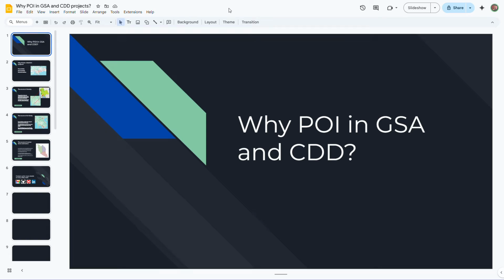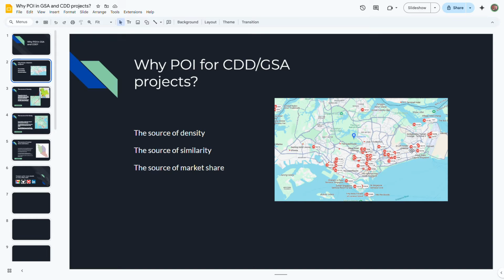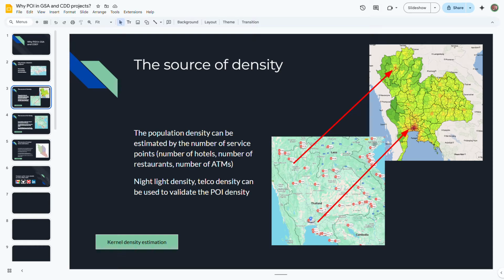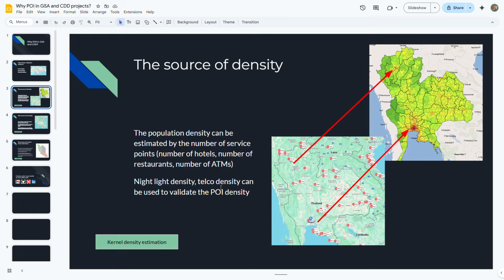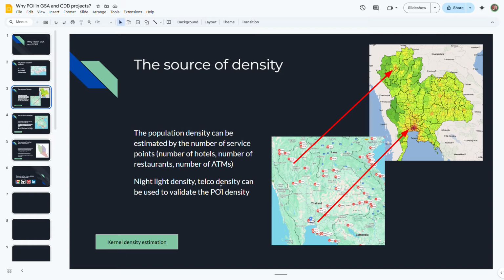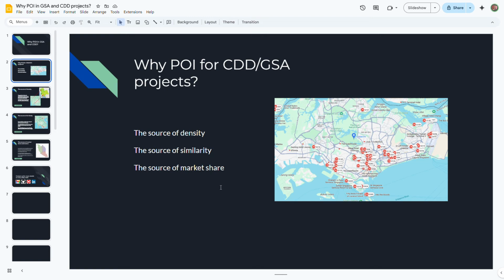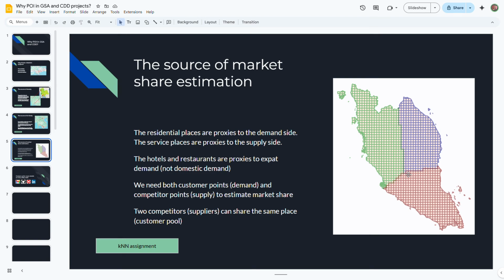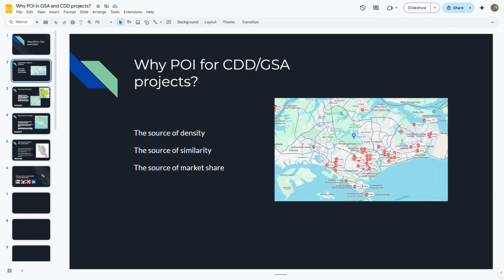why POI in GSA and CDD?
The source for density, similarity, and market share estimation